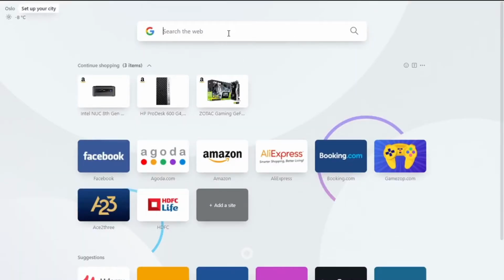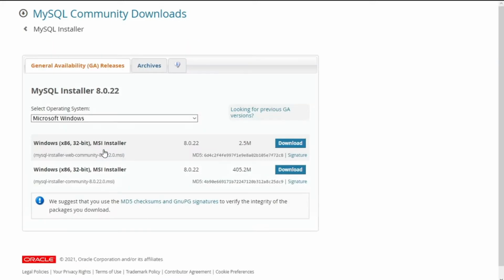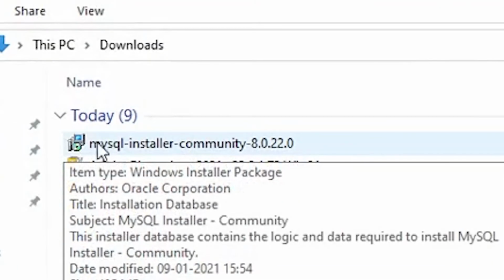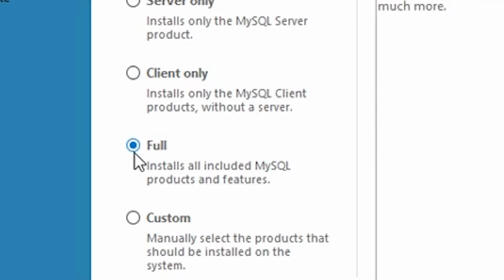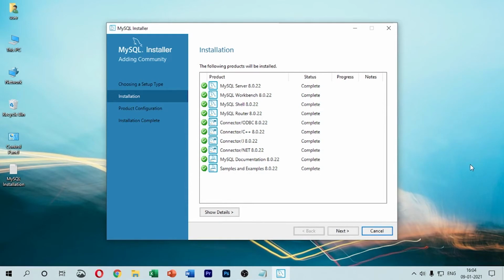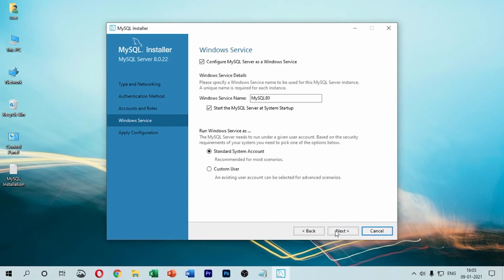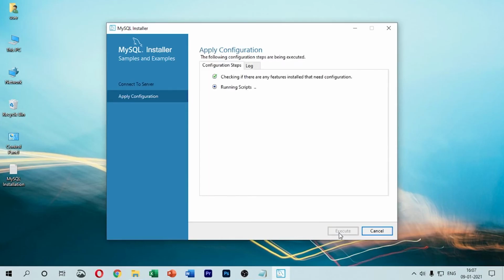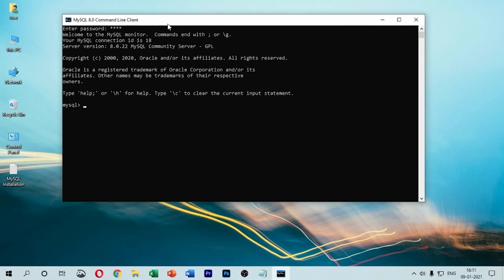MySQL Complete Download and Installation on Windows PC | Arihant Gupta | 2021 | Latest Release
About MySQL:
Source: Wikipedia

Recorded, Edited and Uploaded Using PC.

Specs(PC):
HP Prodesk
Intel Core i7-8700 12 Cores
8GB DDR4 RAM
1TB 7200rpm HDD
GPU: Nvidia Geforce GT 730 2GB